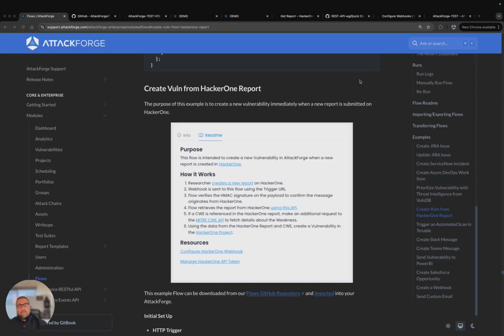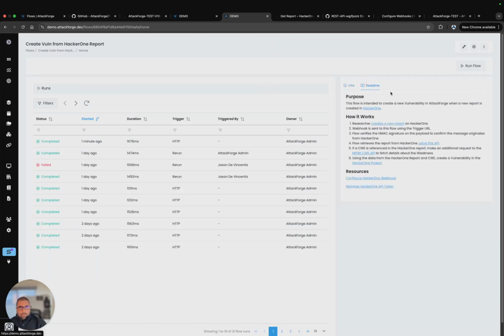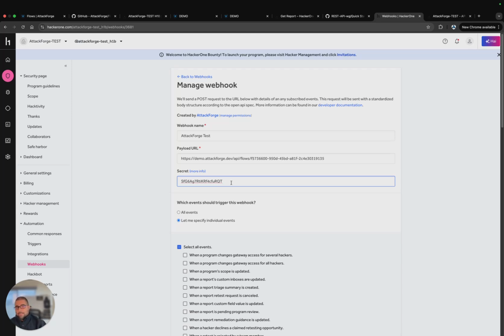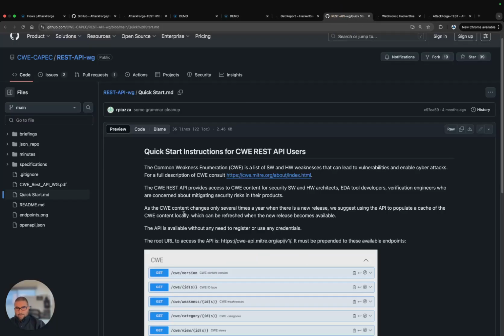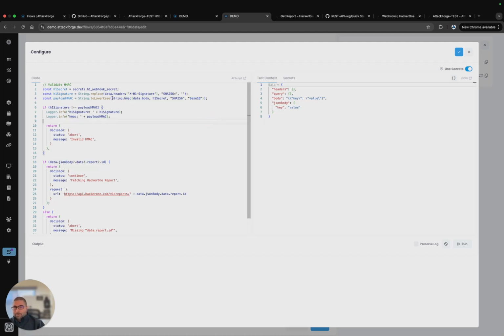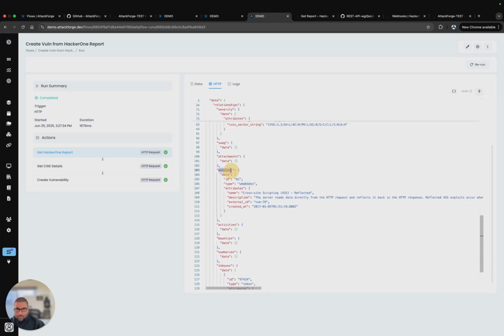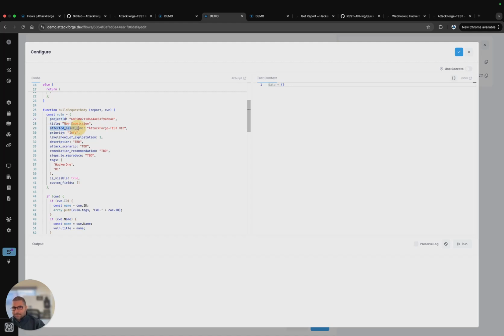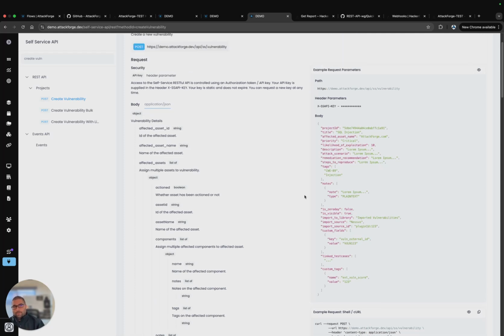Integrating HackerOne with AttackForge - A Step by Step Guide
This video will help you to build an integration between HackerOne (H1) and your AttackForge. It covers how to set up the integration on the HackerOne platform, and how to build a Flow in AttackForge to receive real-time updates from HackerOne, for example creating new vulnerabilities when security researchers submit bug bounty reports, and how to enrich the report with data from MITRE CWE.